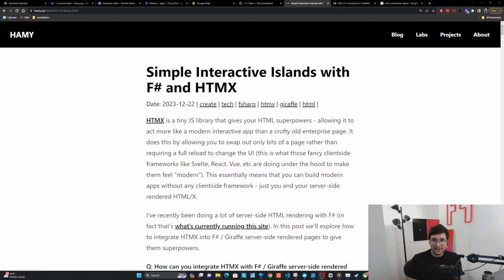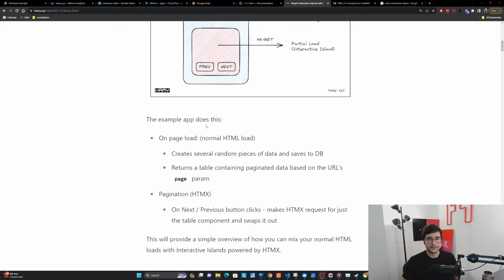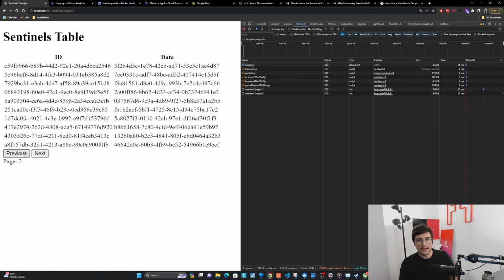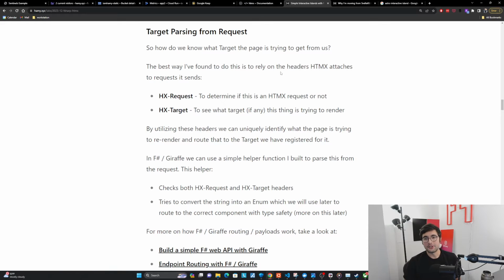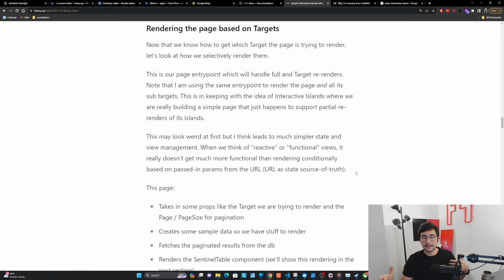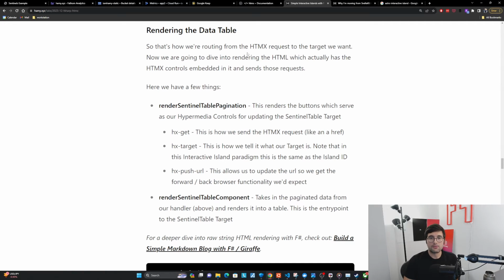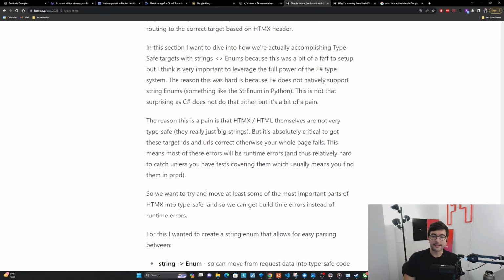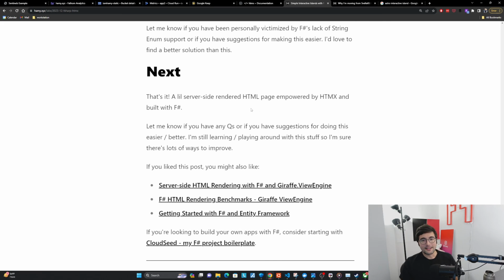Simple Interactive Islands with F# and HTMX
In this video we dive into adding HTMX (and HTML superpowers) to your server-side rendered HTML pages, making them faster and more modern. We talk about adding HTMX to your pages, server-side rendering paradigms with F#, and how to make it all type safe.

Chapters

02:00 - HTMX Project Overview
08:55 - Rendering Interactive Islands
11:50 - Target Parsing from Requests
14:55 - Selectively Rendering Targets
20:35 - Server-side Rendering HTML/X
23:55 - Type-Safe Targets with F# + HTMX

# Support